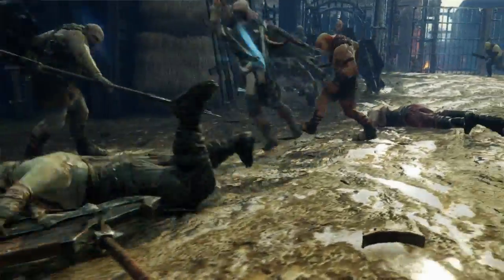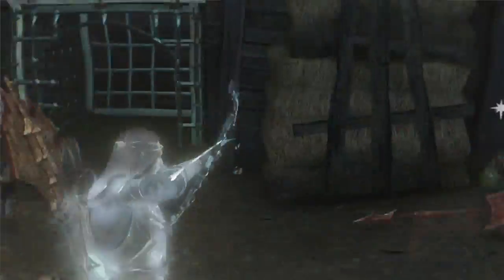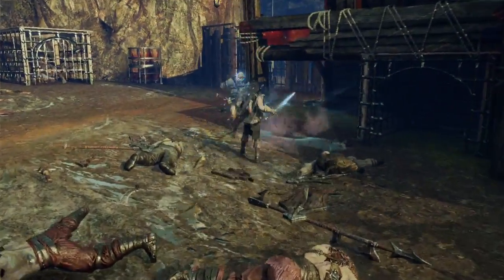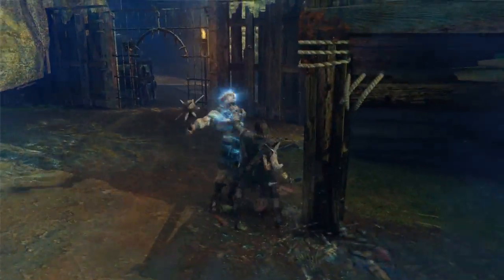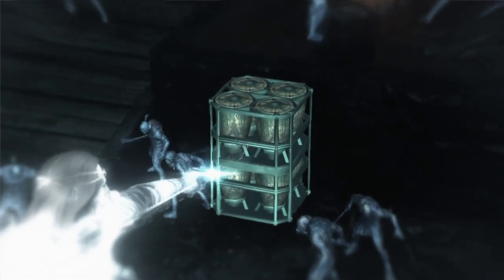Middle earth Shadow of Mordor E3 2014 Shadow of Mordor Interview